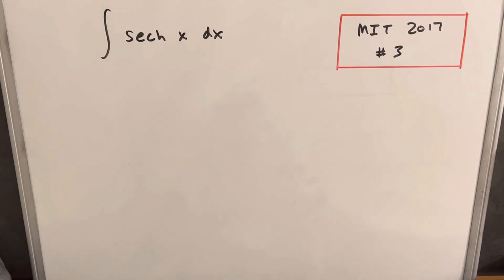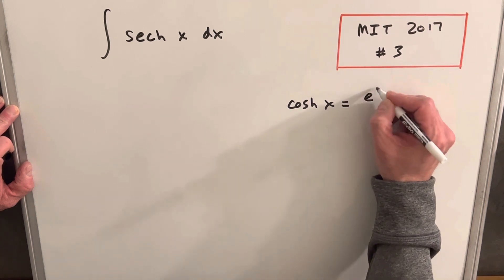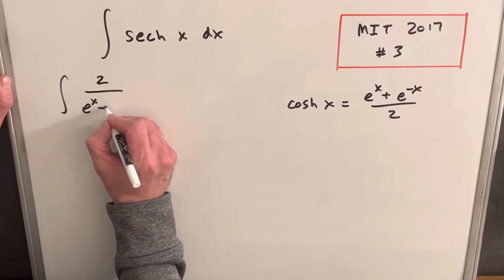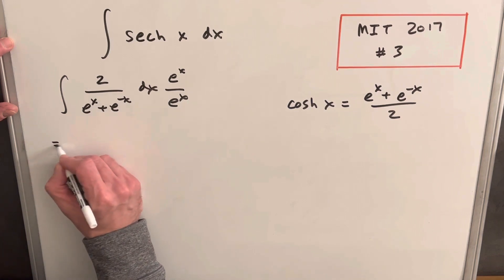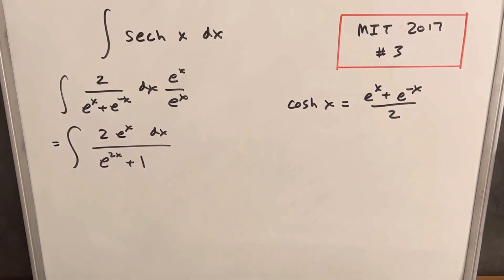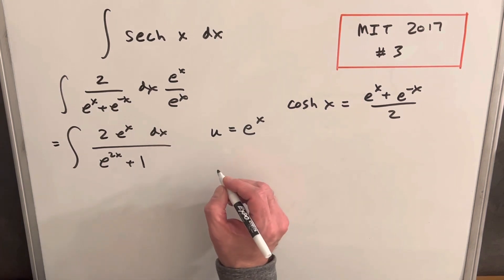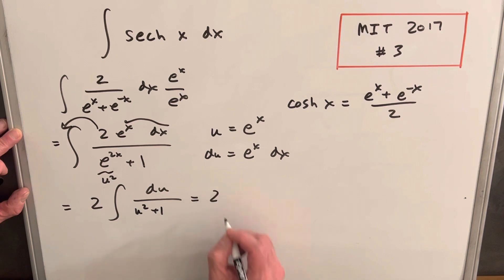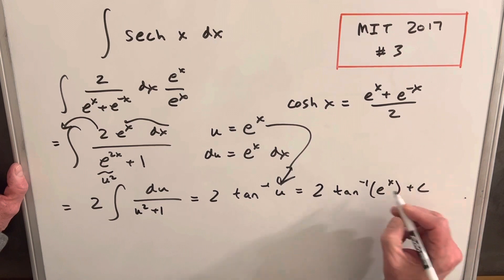MIT Integration Bee 2017 #3